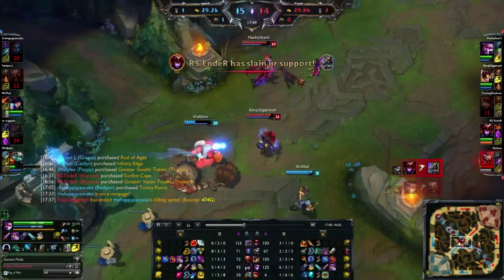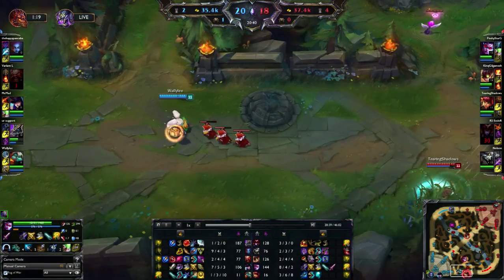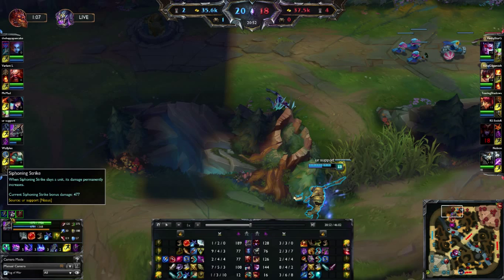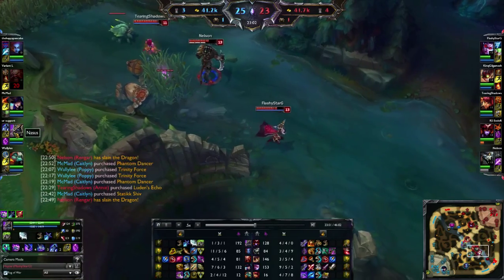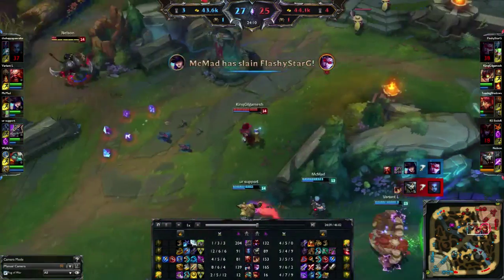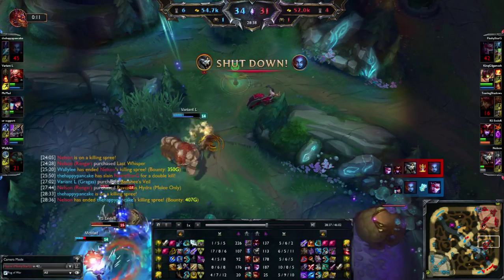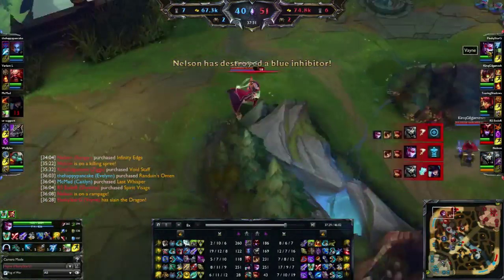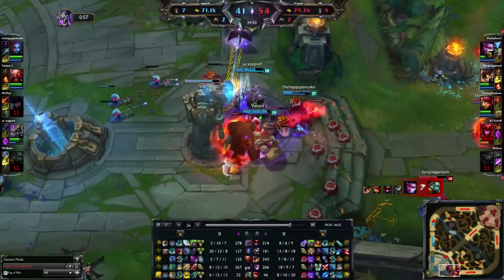Coaching Lesson 23: FlashyStarG Vayne ADC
FE Tornado Alley Coaching Lessons! I do free lessons on lol-coaching.com. My profile is Also look for me under seminars! All lessons are free but donations and reviews are welcome and appreciated.